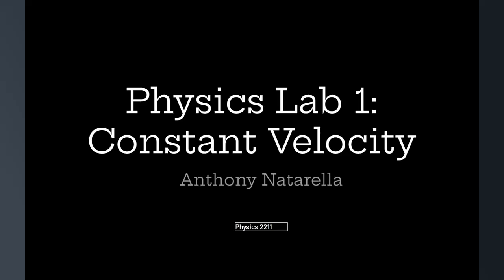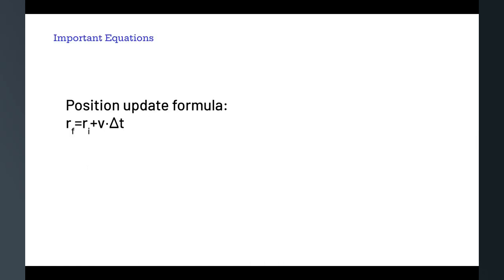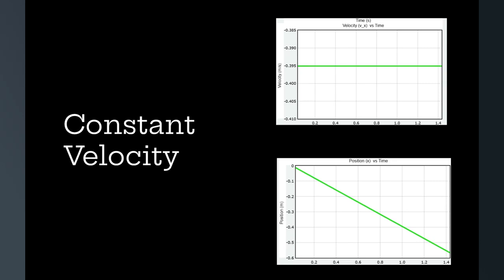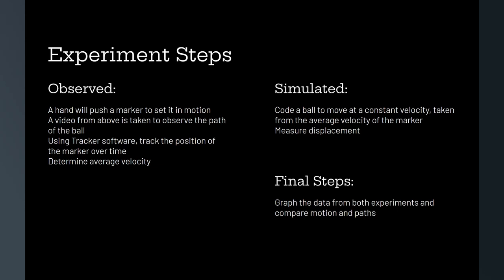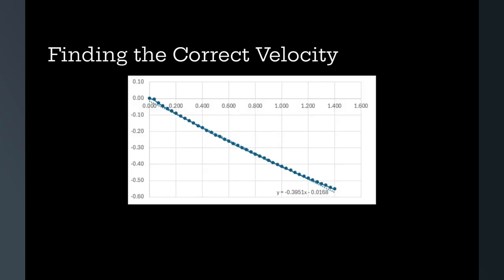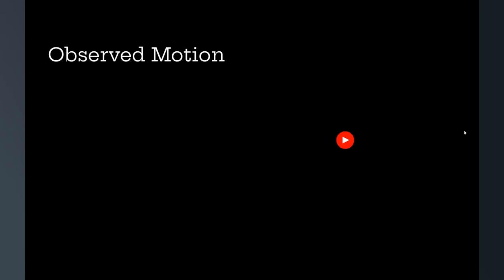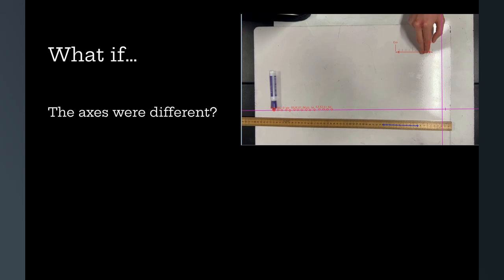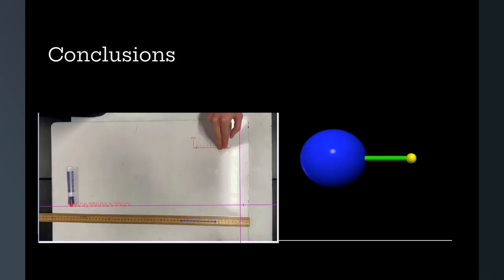Physics Lab 1 Report